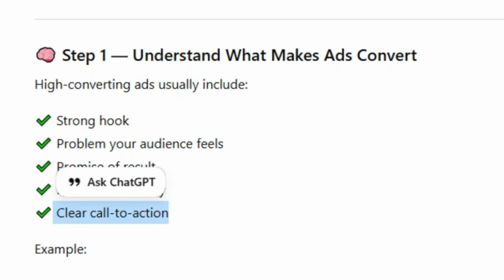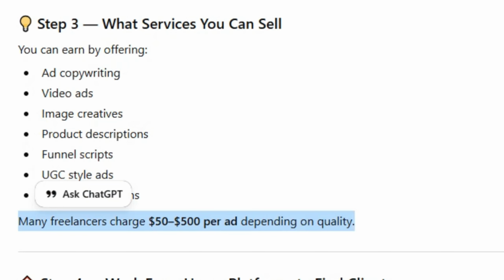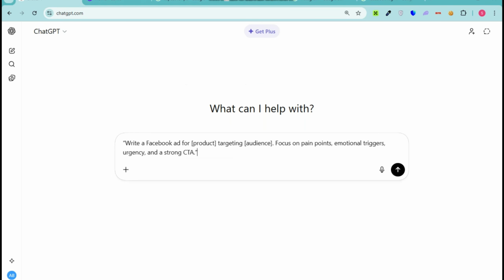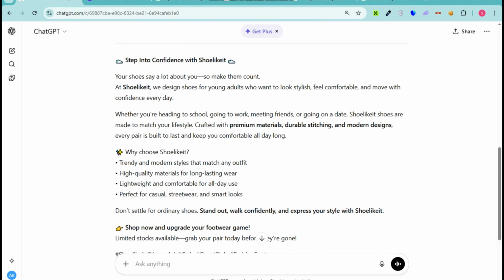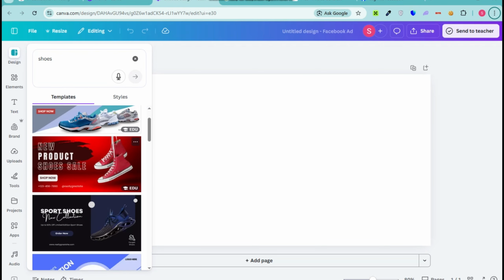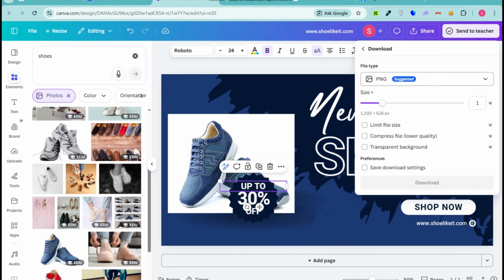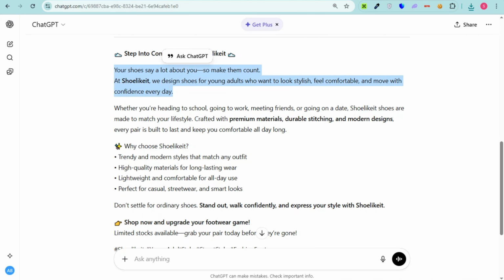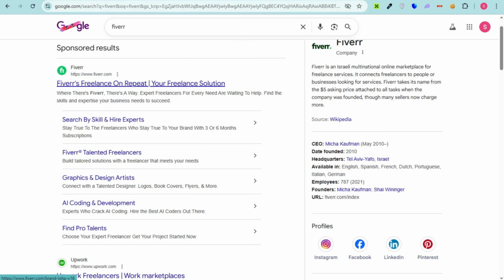How to Earn from Home by Creating High-Converting Ads with AI Tools (2026 Complete Walkthrough)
Learn how to earn from home by creating high-converting ads with AI tools in this 2026 complete walkthrough. This video shows you how to use AI to generate ad copy, visuals, and creative ideas for social media and online campaigns.

Perfect for freelancers, marketers, and beginners, this guide helps you turn AI-powered tools into a real income opportunity by creating effective ads for clients or your own business in 2026.